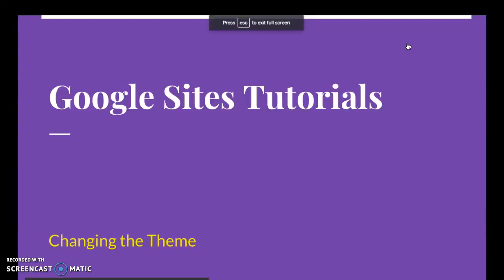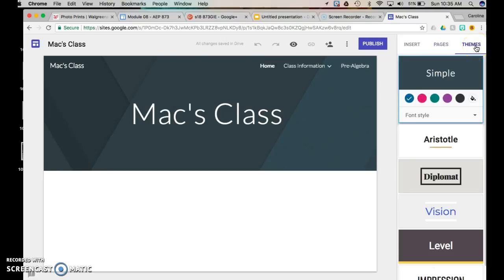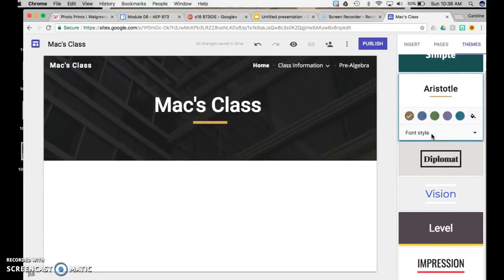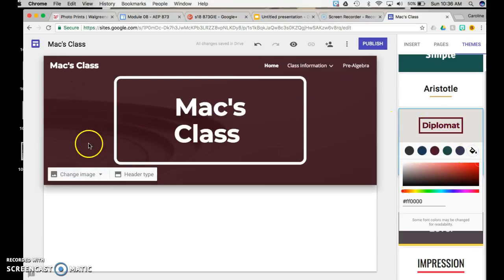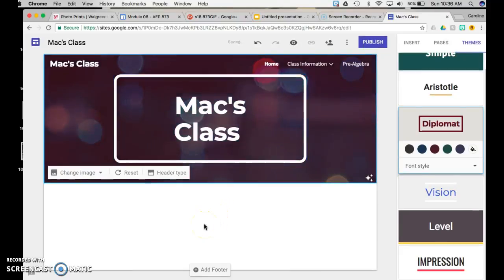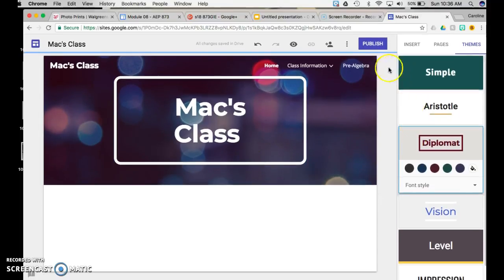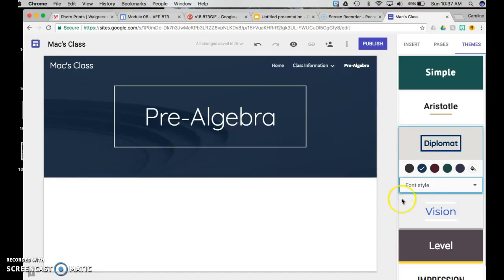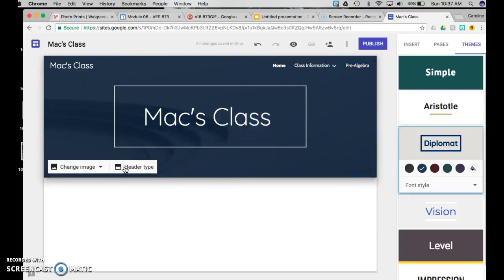Google Sites #3 Changing the Theme